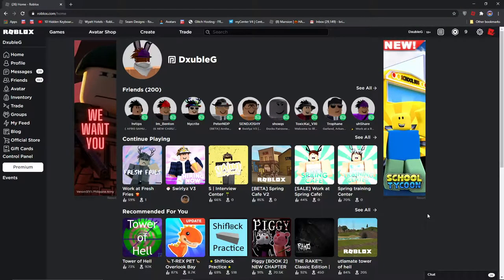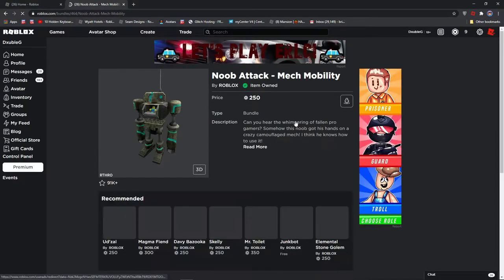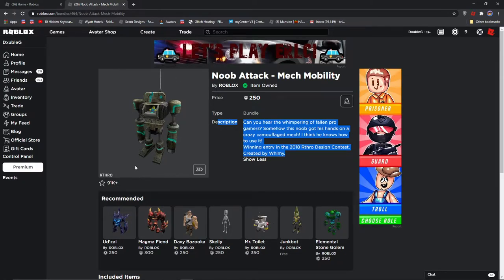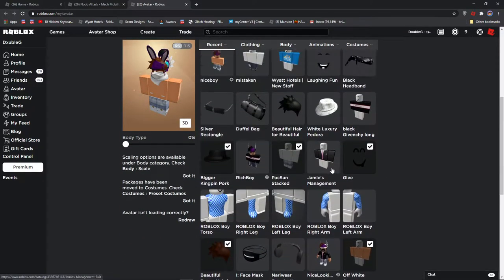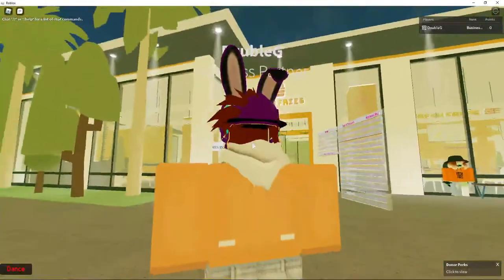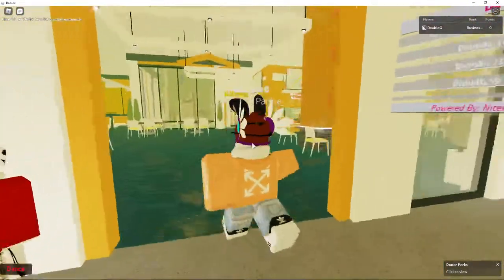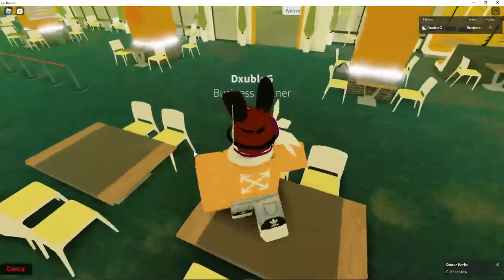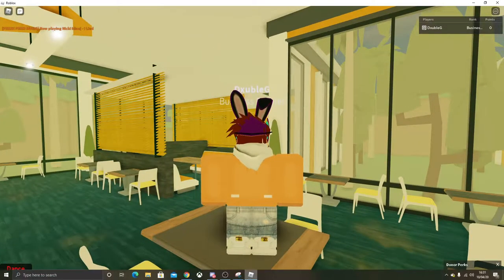How to get HEADLESS HORSEMAN for FREE! [ROBLOX]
Hey! Sorry for the other video with no audio. Feel free to watch this.